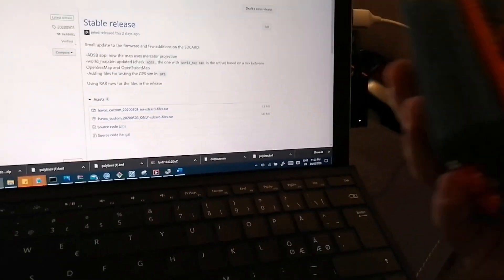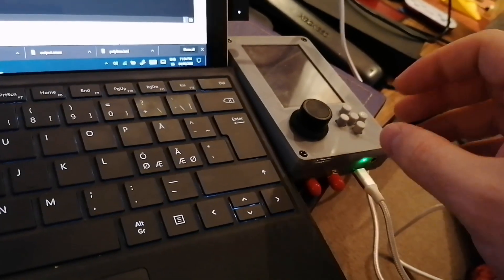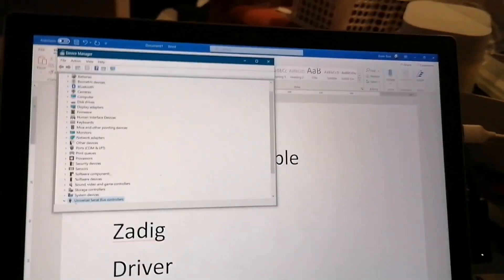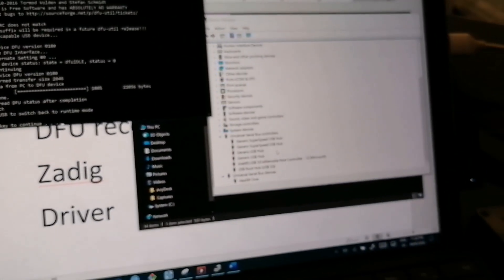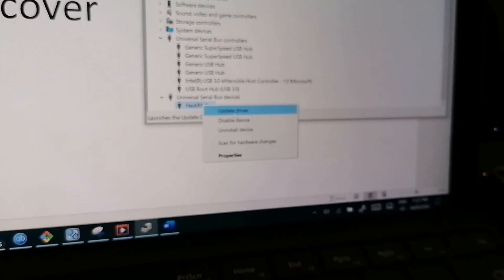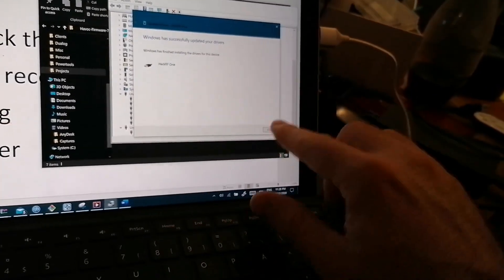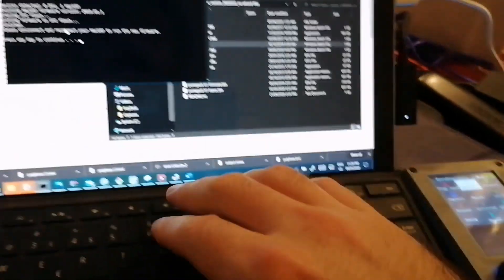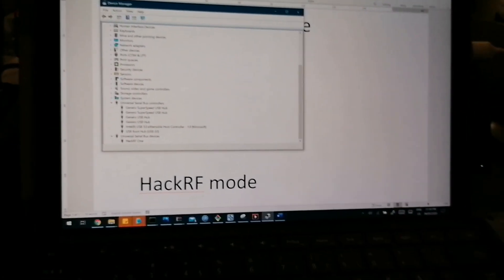Portapack Havoc/Mayhem firmware upgrade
Upgrading the firmware may become a bit cumbersome. This video tries to explain all the problems and solutions.